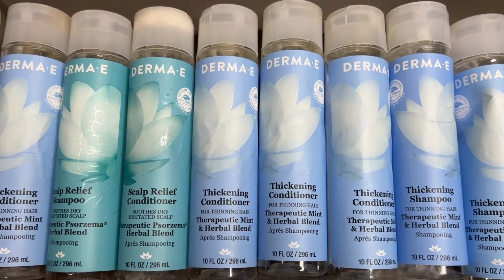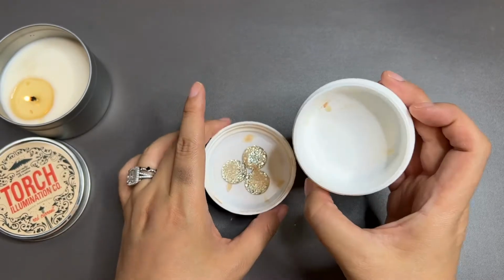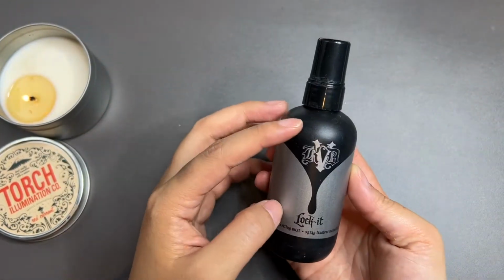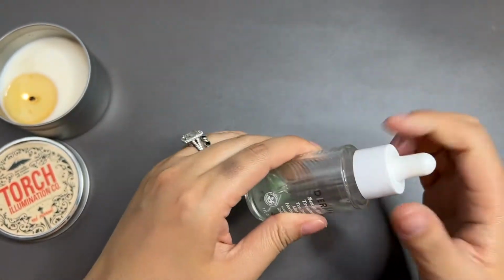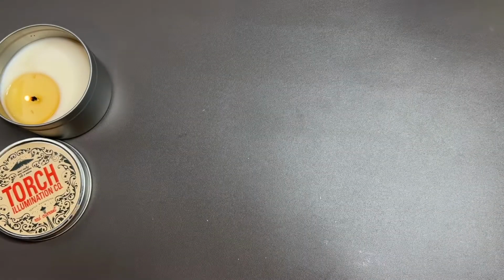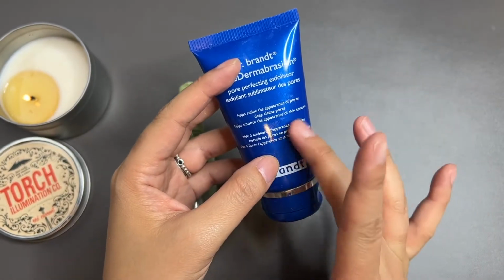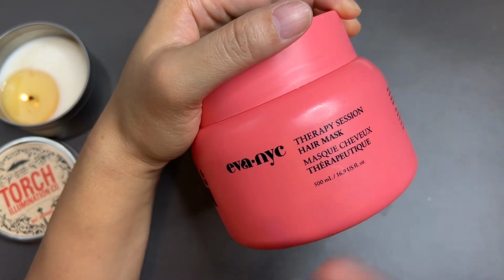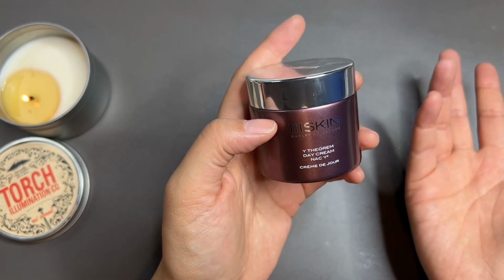Massive Empties Collection! Makeup, Skincare & Hair Care!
⬇️ Shop Items from this video! ⬇️
Derma E Scalp Relief Set
Derma E Thick Shampoo
Derma E Thick Conditioner
Neutrogena Oil-Free Eye Makeup Remover
Purlisse Coffee Scrub
Iconic London
Eva NYC Mask
Derma E Vitamin C

📩 Get my FREE video upload guide!
↕ Love vertical video like me?

The easiest way to stream to multiple locations (Save $10 too!)

FAQs
🎥 Filming Gear
Hi I'm Shelly, YouTube Coach and Seattleite. I help you make content so you can share what you love with the world.

All my channels:
YouTube Education and Video Editing | Shelly Saves the Day

Beauty Unboxings and GRWMs | Shelly Slays the Day

Vertical Video Channel | Vertical Video Tutorials

117 E Louisa St No. 404

Feeling generous? Feel free to buy my a coffee in my virtual tip jar!